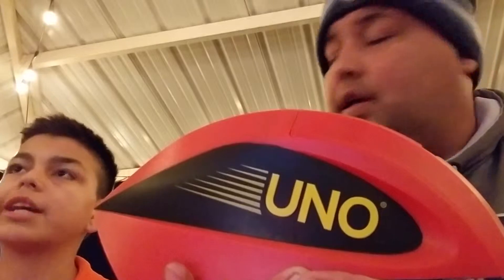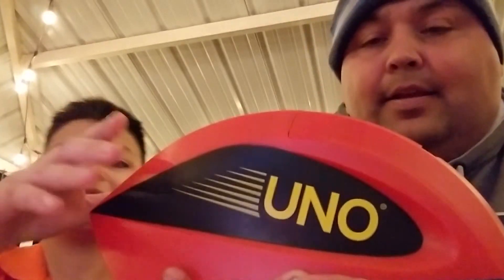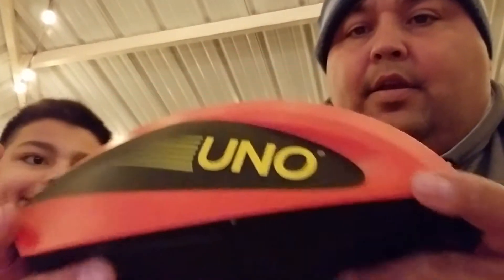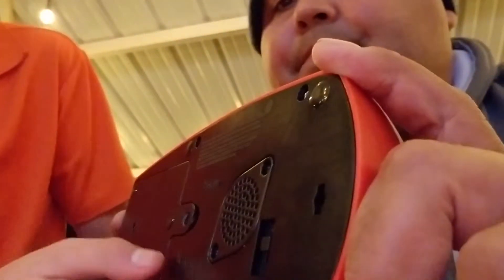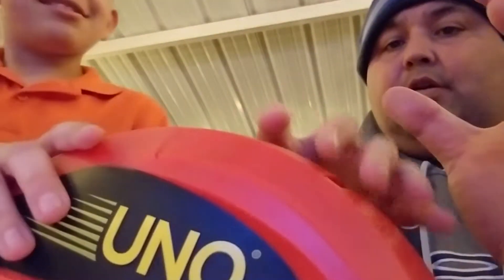UNO attack review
My son and I just got it from our berber's tia mindy and we do a toy review!